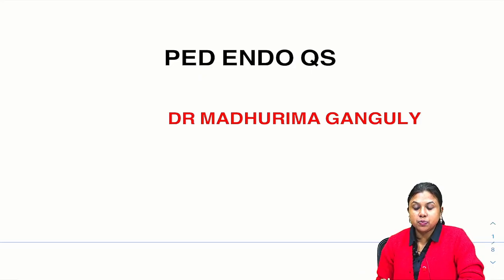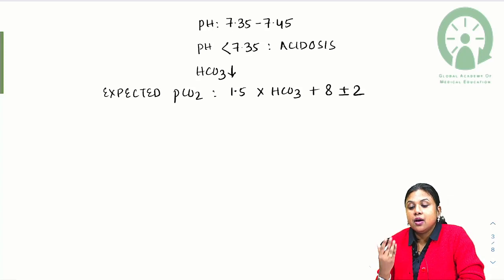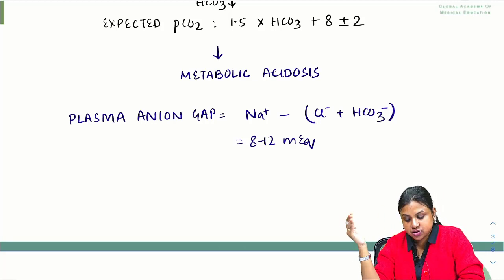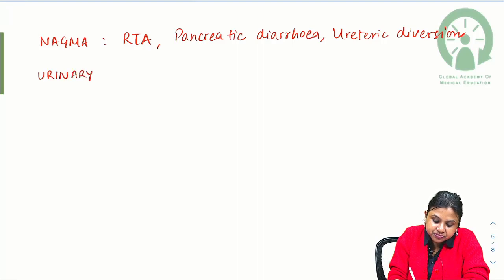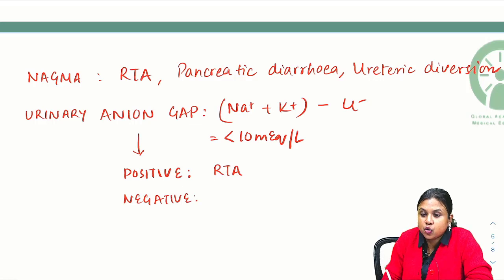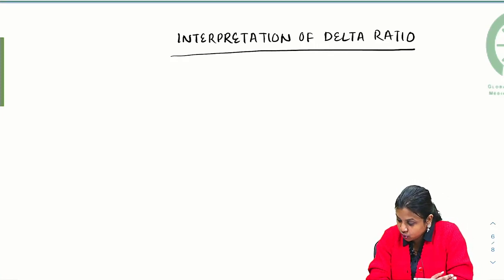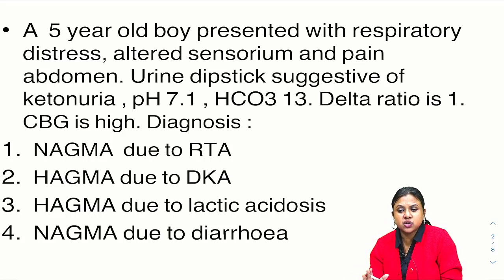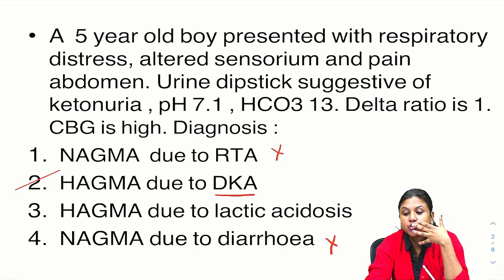Pediatric Endocrinology | Question Discussion | Dr. Madhurima Ganguly | NEETPG